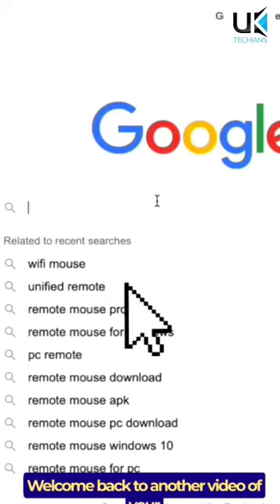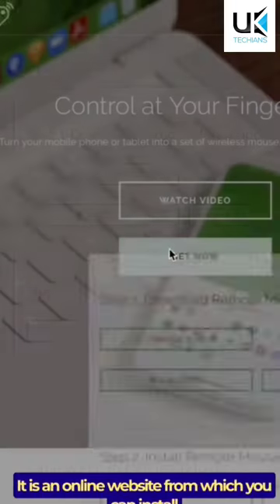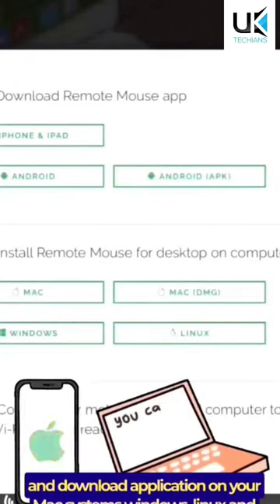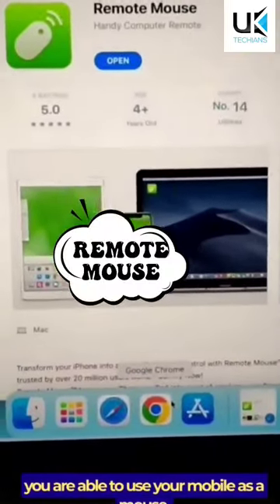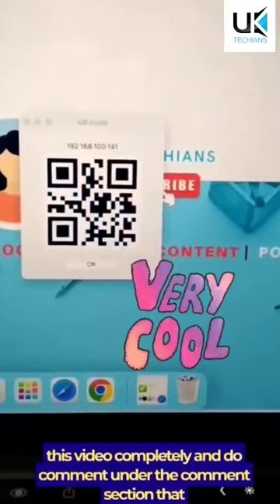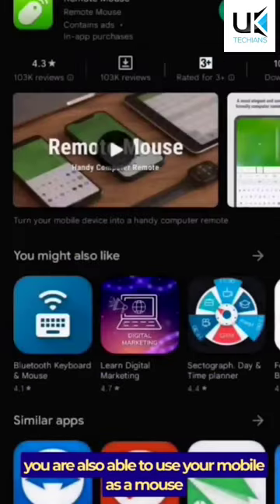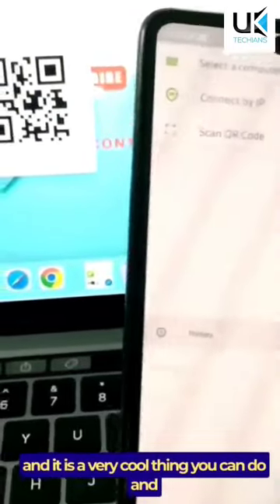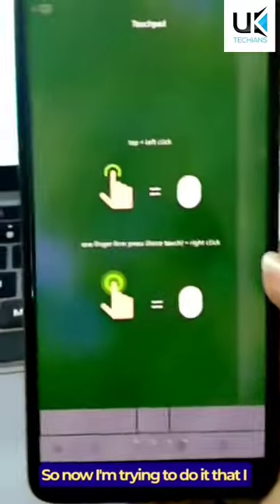Remote Mouse🖱| How to use Remote Mouse | How to use mobile as a mouse for pc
You can use this on mac, iPhone, Windows,  Android & Linux systems & phones.